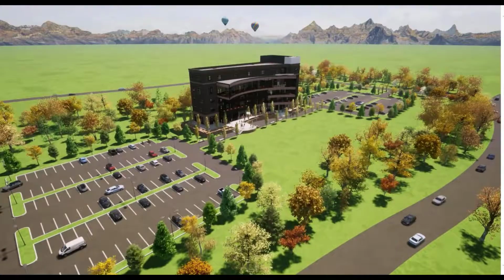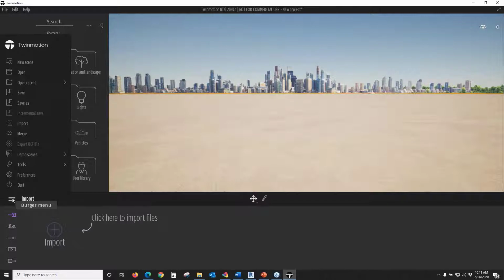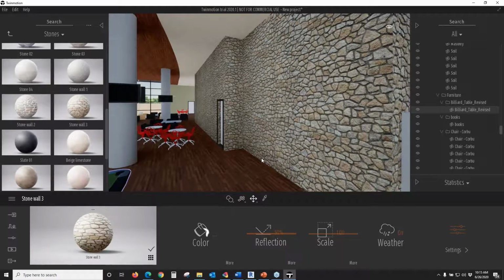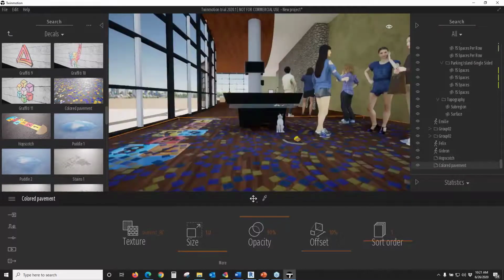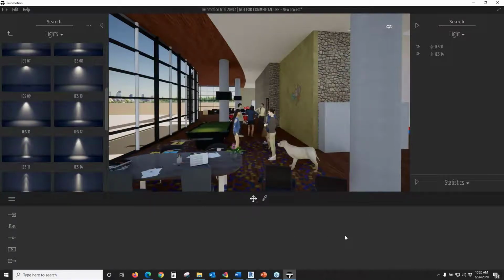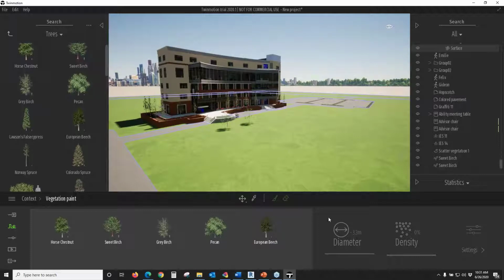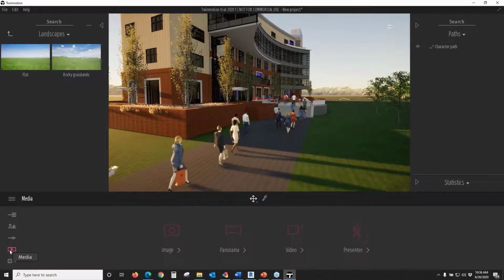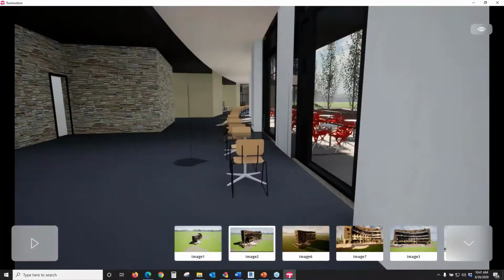Twinmotion: June 26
Watch the walk-through of Twinmotion, the real-time architectural design visualization platform by Epic Games.  Learn how to create stills, videos, and panoramas to share with clients. Watch how to change seasons, weather, and time of day to create amazing effects.  Bring life to your design with characters and landscaping.